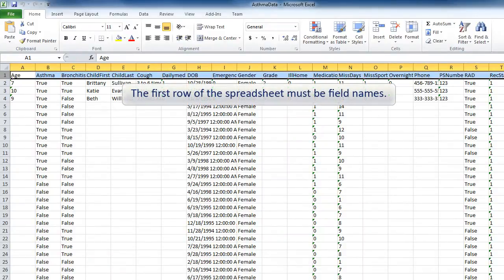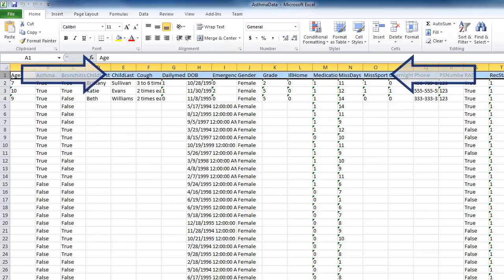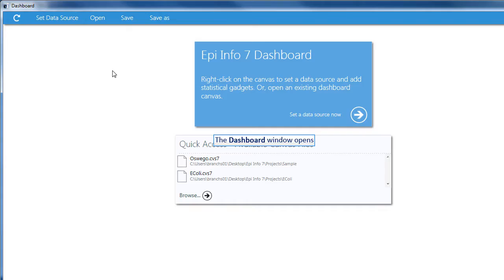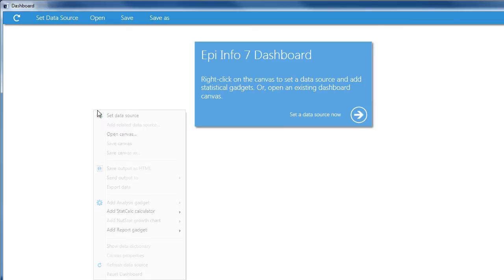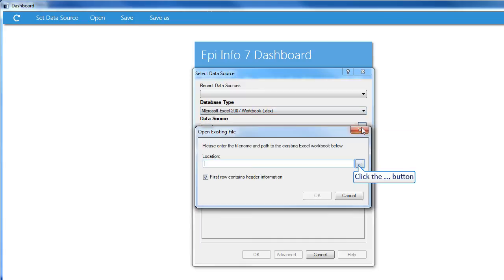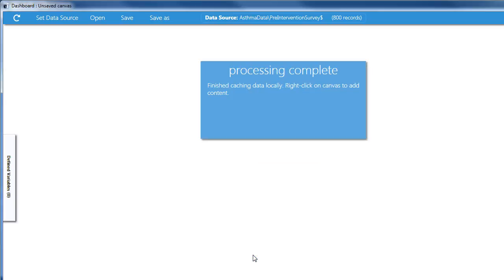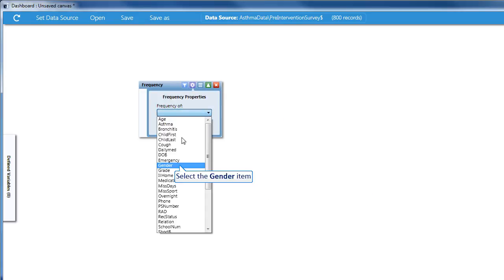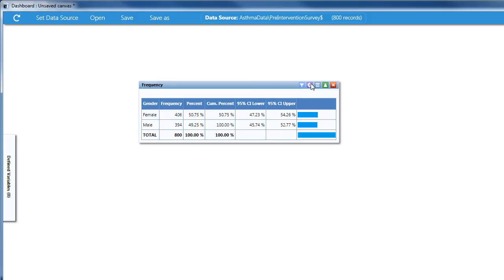Epi Info 7 Visual Dashboard Import Excel File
This video shows you how to import and Excel file into Epi Info 7 using the Visual Dashboard